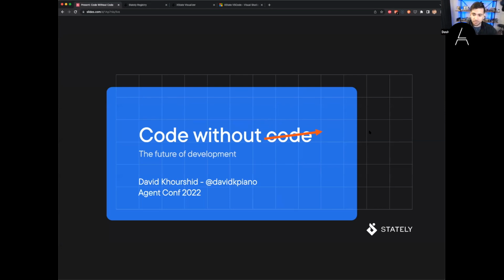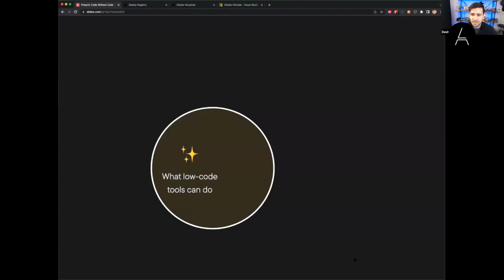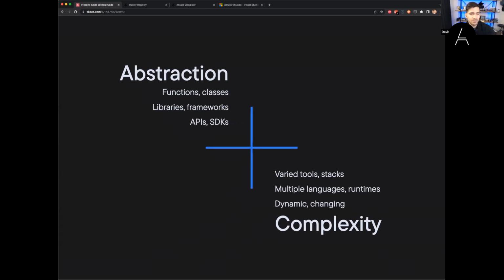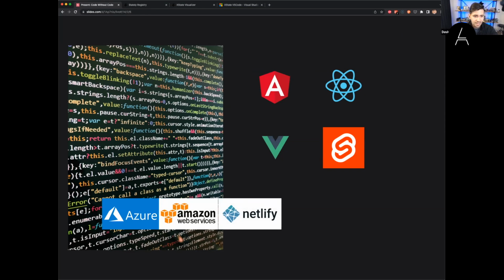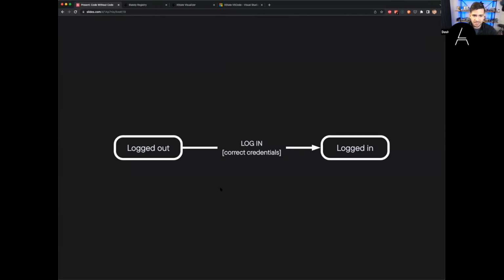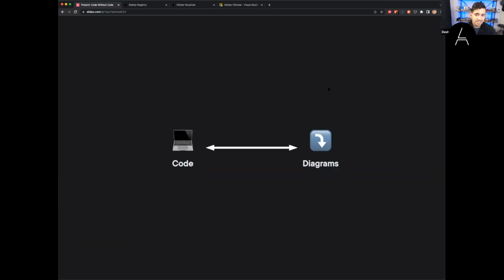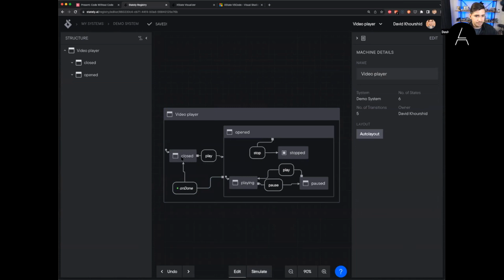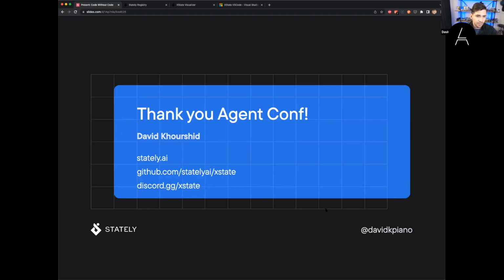How does the future of software development look like?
Will visual tooling improve the way we develop software? With the rise of no- and low-code tools, many more non-technical people are creating websites and apps than ever before. But what does this mean for us developers? In this talk, we will explore how we can use low-code dev tools to our advantage to make us more efficient, even as we're still writing full code. And chances are, you're already using low-code tools without even realizing it. Learn how visual development unlocks the potential for robustness, collaboration, and instrumentation, making our code do more than just be error-prone lines of text, but instead become powerful communication devices for the entire team.

AgentConf is a conference with the focus on frontend topics. It normally takes place in Dornbirn / Austria with two additional days skiing in Lech.This year it was a digital Conference.